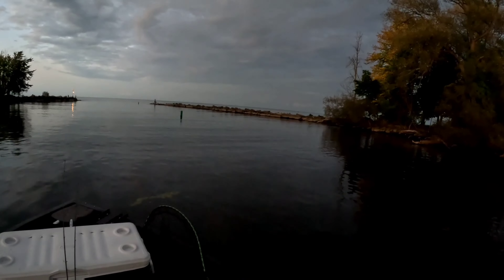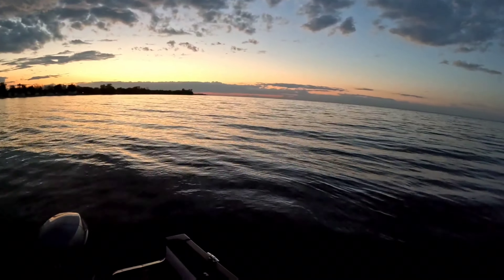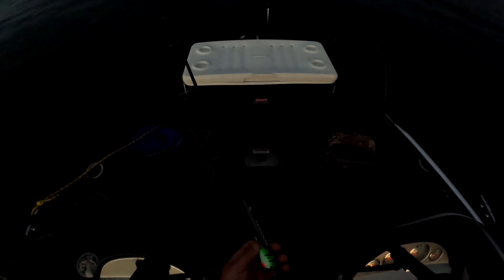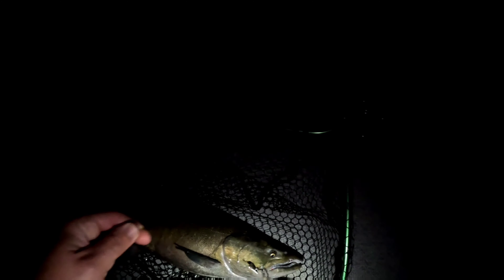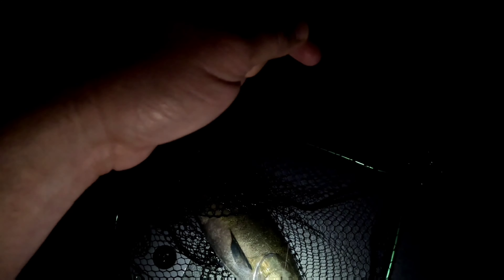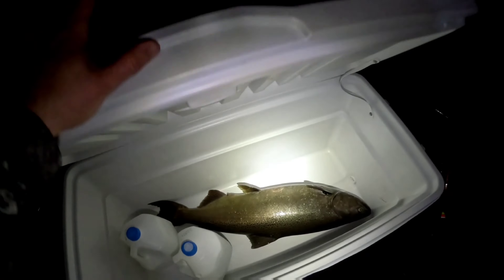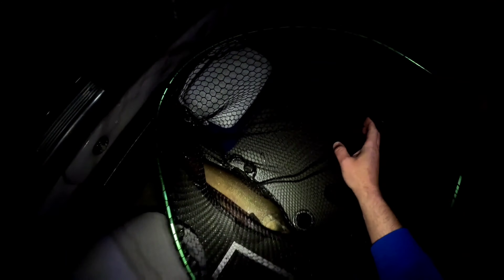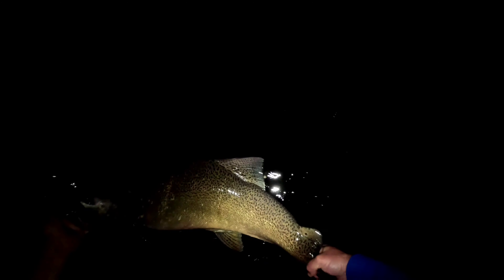NIGHT CASTING KINGS, Open Water Lake Ontario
A compilation of a few nights out on the nearshore waters of Lake Ontario casting glow spoons for kings from my boat. Night GoPro footage generally sucks so I only included clips where you could actually see a little bit. I believe I landed 10 kings total in these three nights.